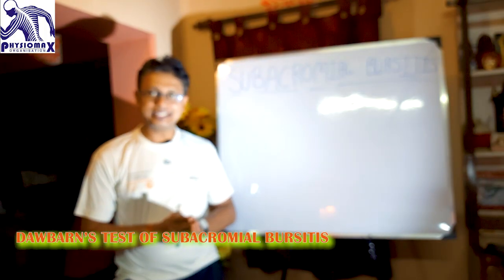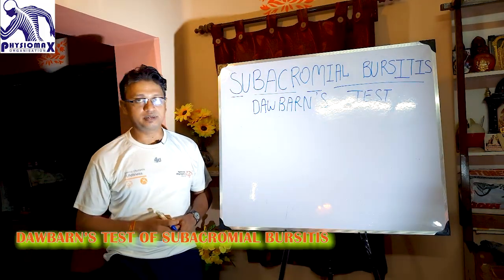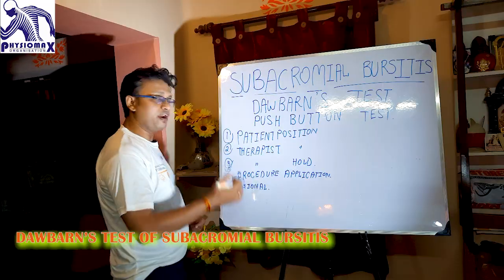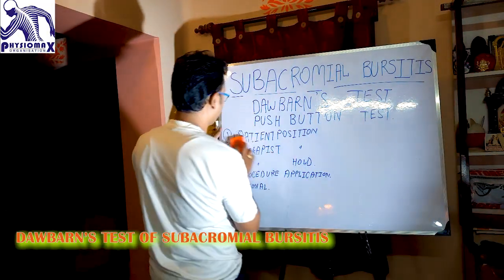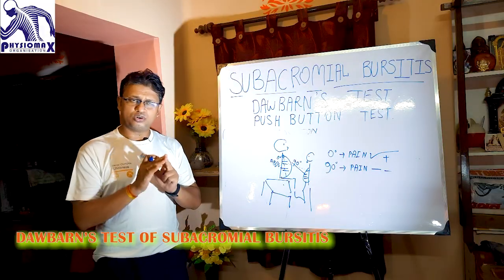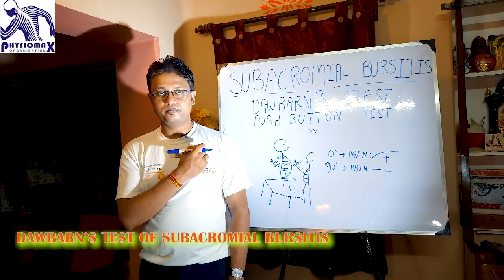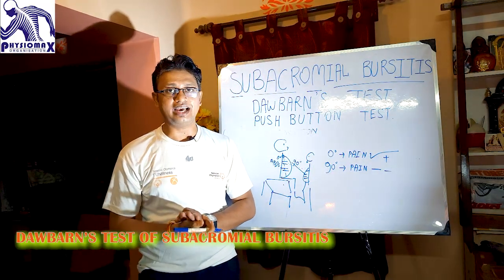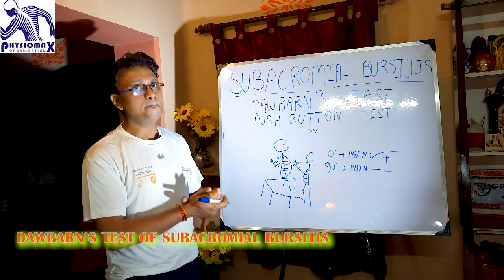DAWBARN'S TEST/PUSH BUTTON TEST/Test for Subacromial Bursitis/Special Test for Shoulder Joint